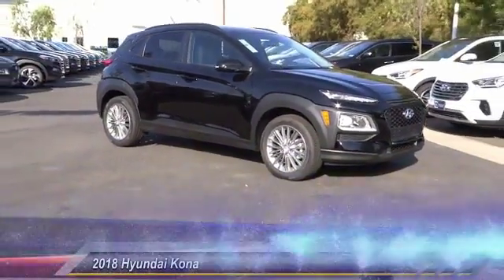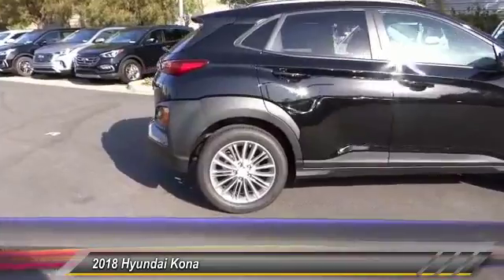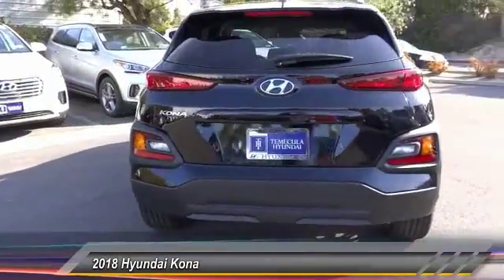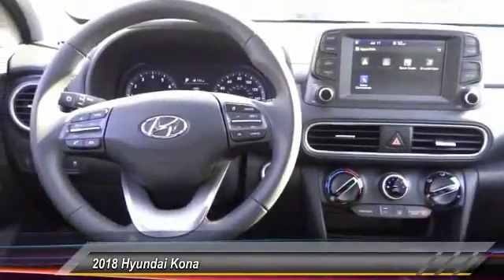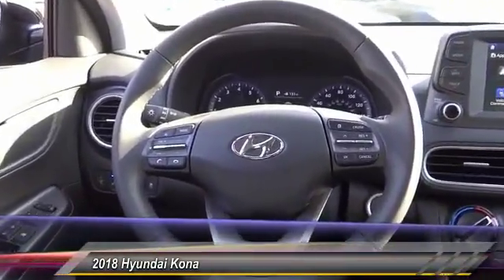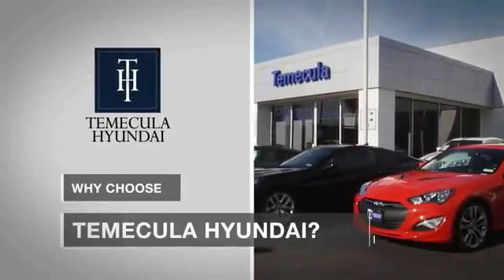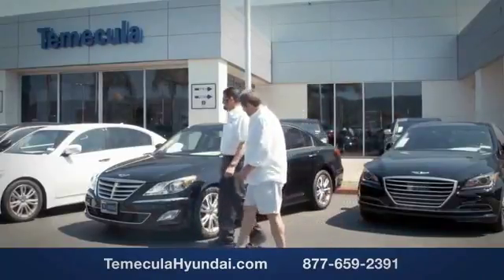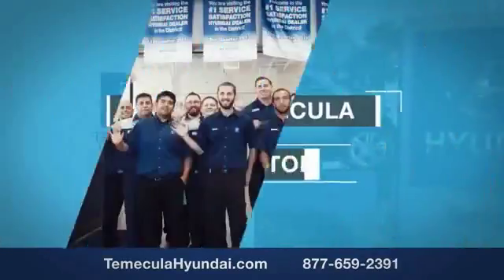2018 Hyundai Kona TEMECULA MURRIETA MENIFEE HEMET CORONA ESCONDIDO 180976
2018 Hyundai Kona SEL 2.0L AUTO

Temecula Hyundai
27430 Ynez Rd.

TEMECULA HYUNDAI PROUDLY SERVING TEMECULA, MURRIETA, MENIFEE, HEMET, CORONA, ESCONDIDO, AND SURROUNDING SOUTHERN CALIFORNIA LOCATIONS. THIS BLACK 2018 Hyundai KONA IS EQUIPPED WITH A Engine: 2.0L MPI Atkinson DOHC 16V I-4 -inc: full engine cover and hood insulator, AUTOMATIC TRANSMISSION, AND RECEIVES AN ESTIMATED 27 City/33 Hwy MPG. 2018 Hyundai KONA SEL 2.0L AUTO Price includes: $500 - Retail Bonus Cash. Exp. 07/09/2018 Stock #: 180976 | VIN: KM8K22AA3JU148283 | 2018 Hyundai Kona SEL 2.0L Auto AIR CONDITIONING TRACTION CONTROL Temecula Hyundai FOR DRIVERS IN THE GREATER TEMECULA, MURRIETA, MENIFEE, HEMET, CORONA AND ESCONDIDO AREAS, YOUR SOURCE FOR INCREDIBLE HYUNDAI MODELS IS TEMECULA HYUNDAI 27430 YNEZ RD TEMECULA, CA 92591